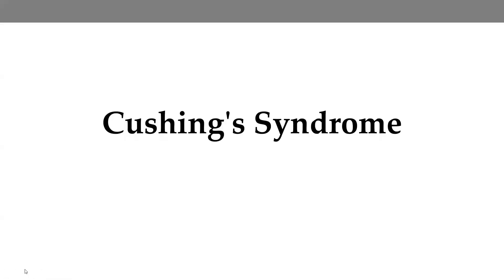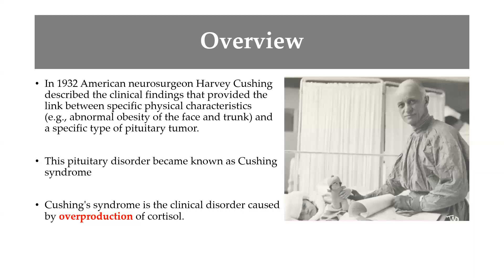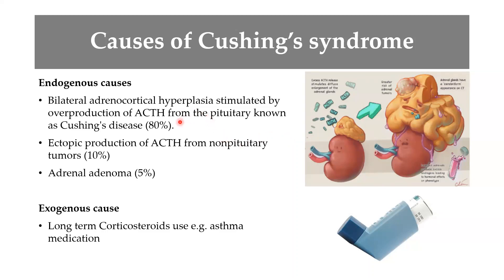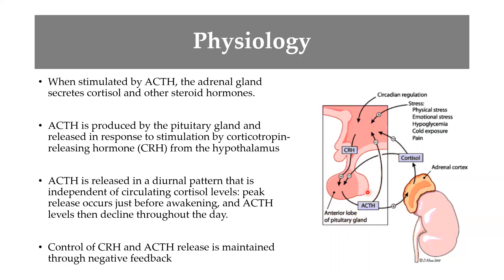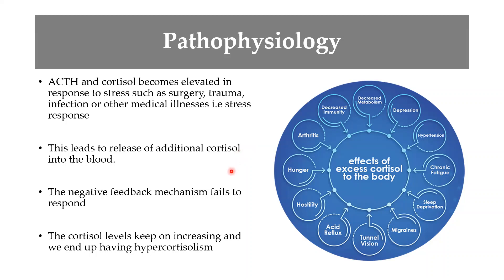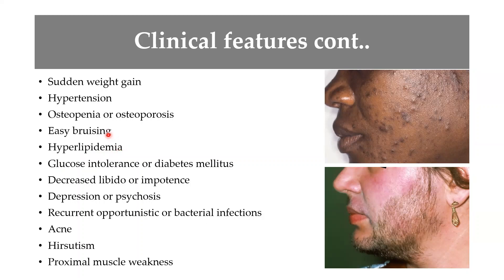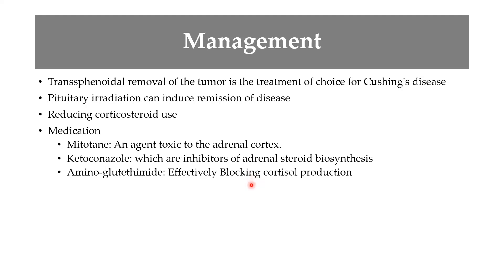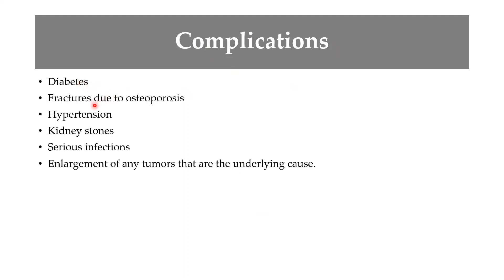Cushing's Syndrome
Brief Lecture video on Cushing's Syndrome: Definition, Pathophysiology, Causes, Clinical features, Diagnosis, Treatment, Nursing Management, Complications